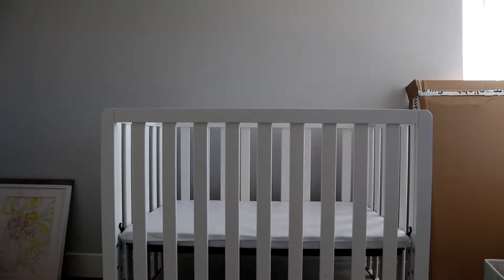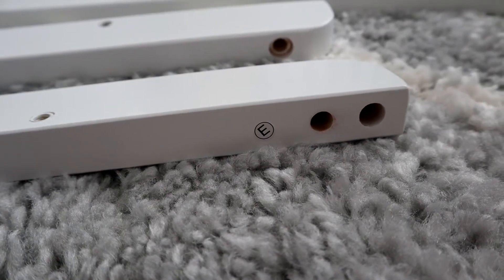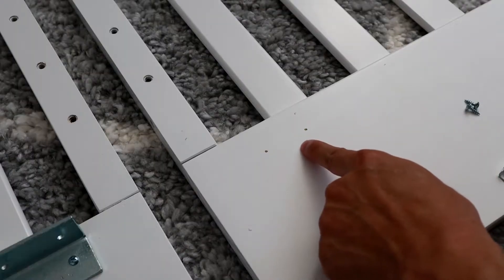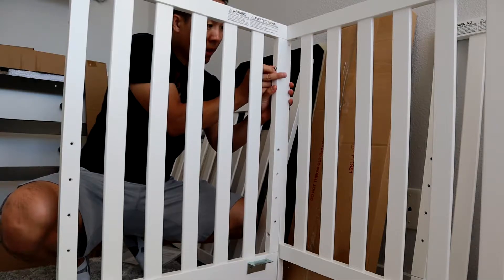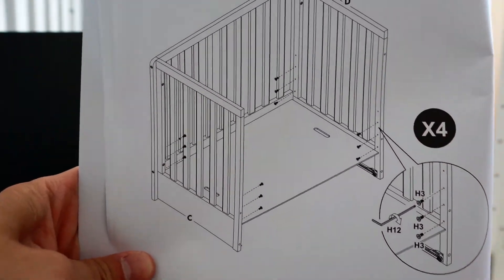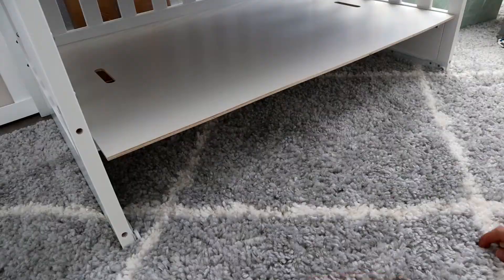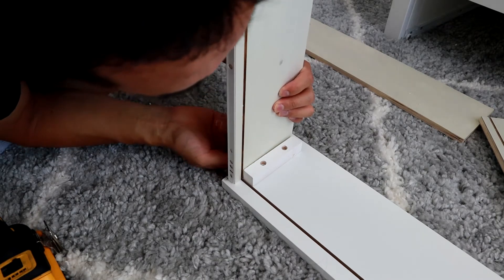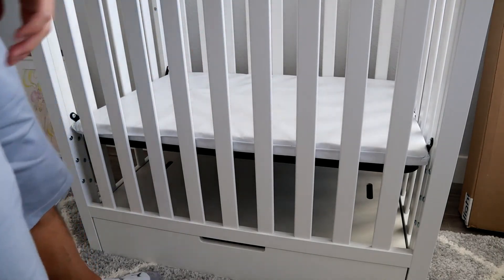Carter’s by DaVinci Colby 4-in-1 Convertible Mini Crib with Trundle Full Tutorial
In this video, learn how to assemble the Carter’s by DaVinci Colby mini crib.  It’s not that bad of an install and by following the steps in the video, hopefully it makes it easier for you!

Carter’s by DaVinci Colby 4-in-1 Convertible Mini Crib with Trundle - White